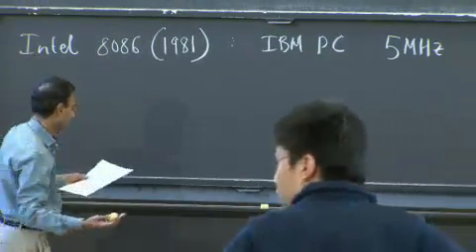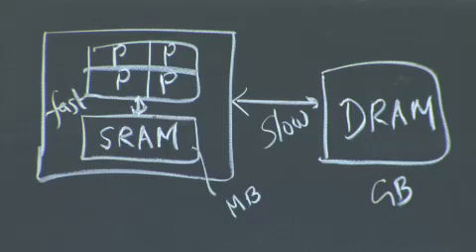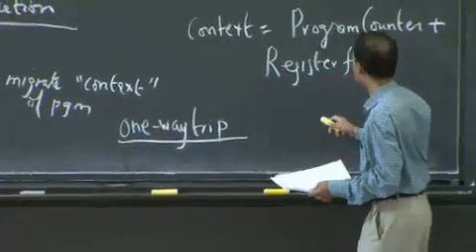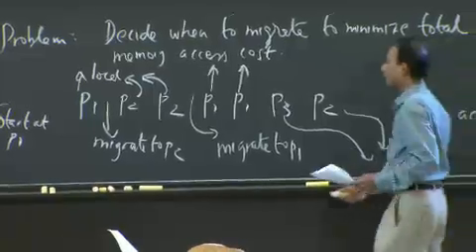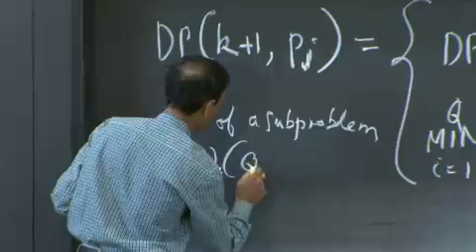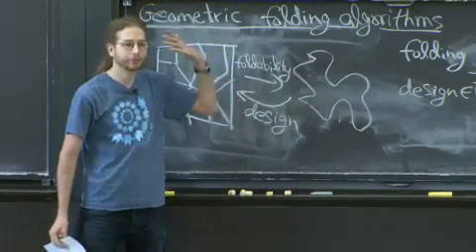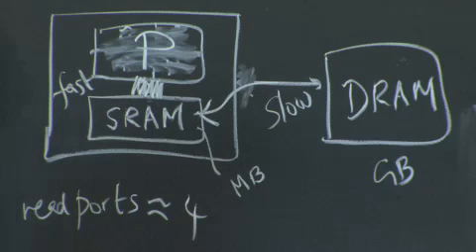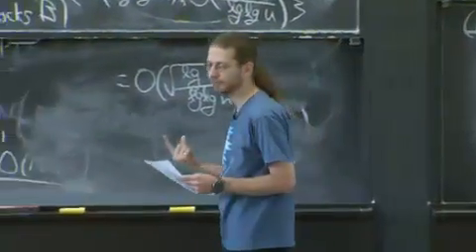MIT 6 006 Introduction to Algorithms lec24 300k